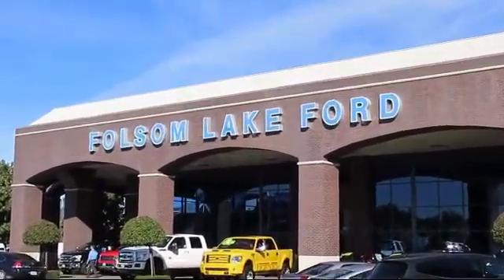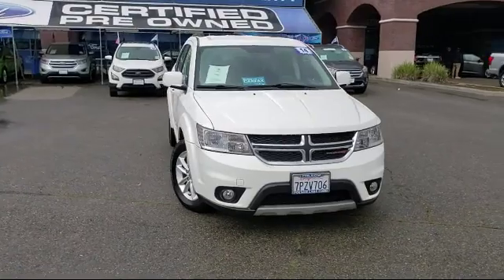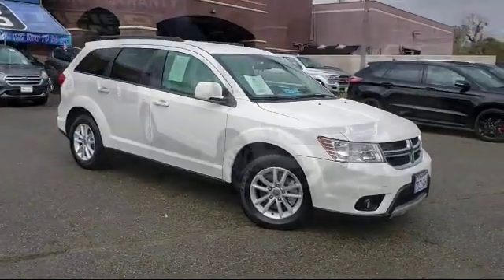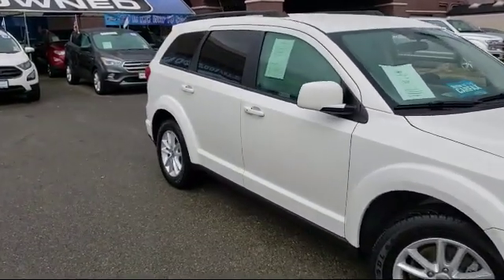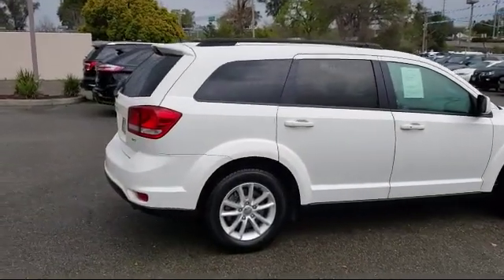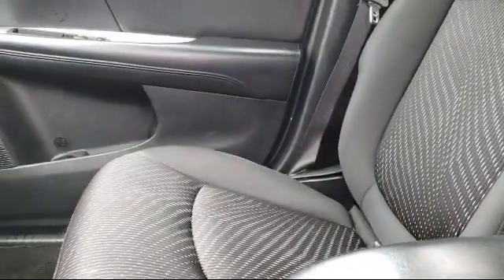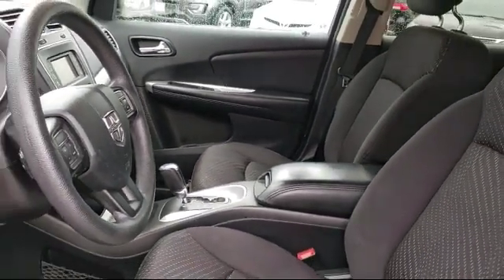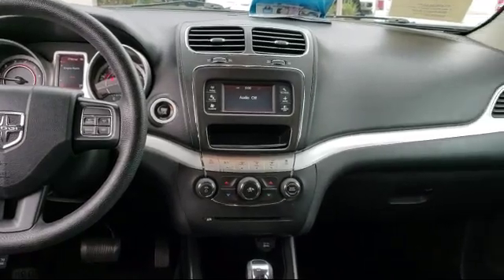2014 Dodge Journey Sport Utility SXT Folsom Sacramento Roseville Elk Grove El Dorado Hills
2014 Dodge Journey Sport Utility SXT Stock Number: F39039 Vin:3C4PDCBB6ET180212.

12755 Folsom Blvd.